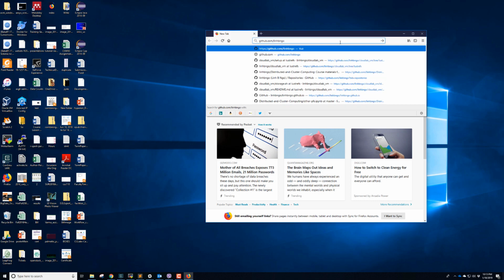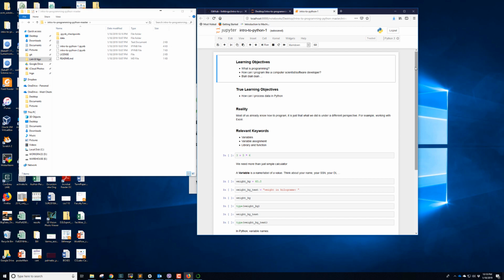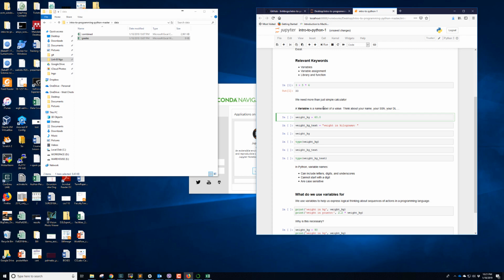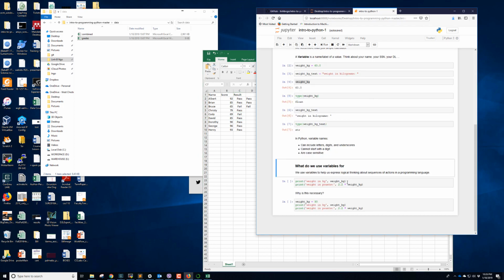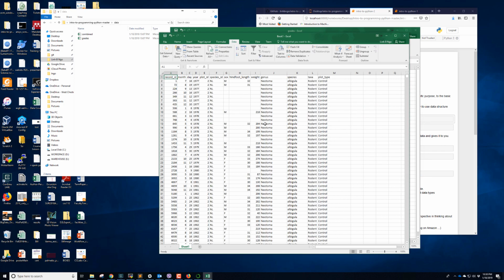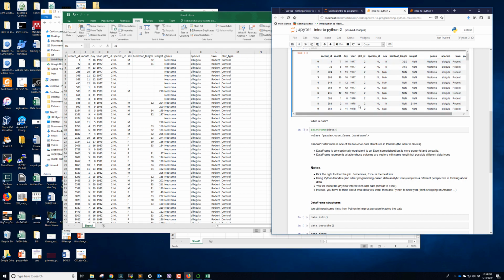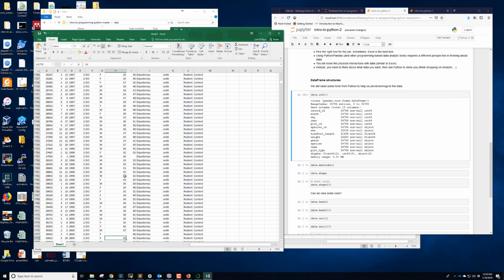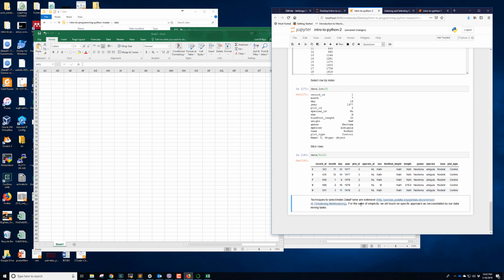Intro to programming 1